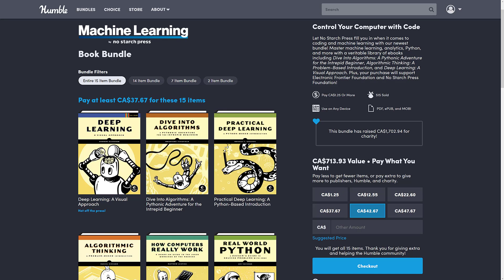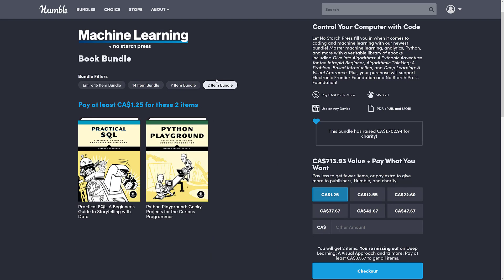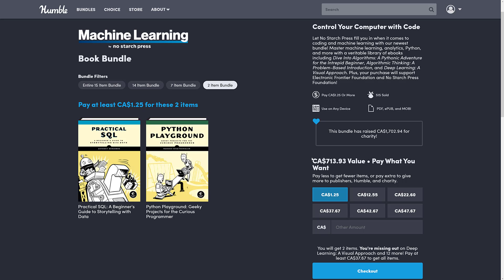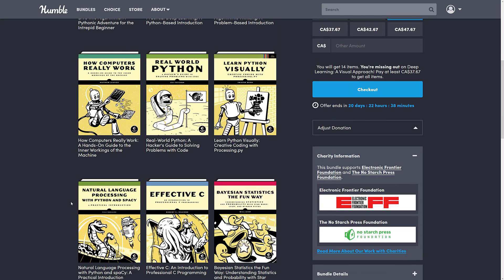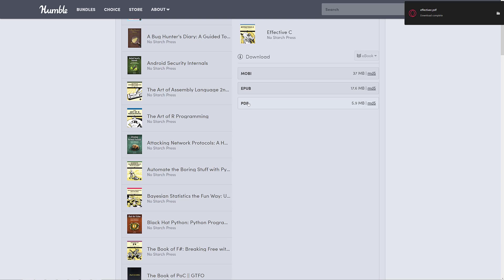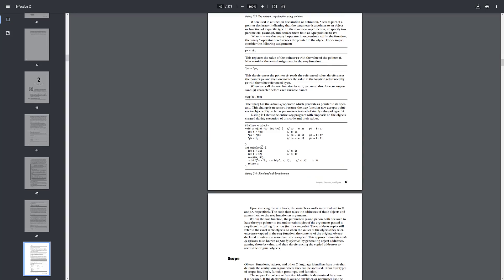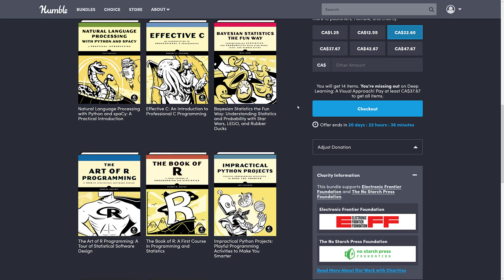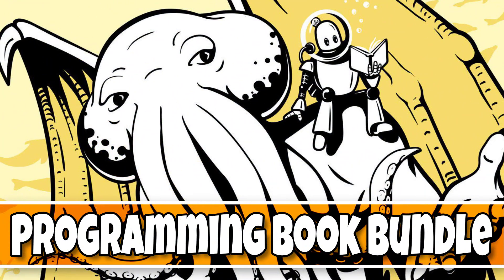Programming Book Bundle By No Starch -- C, Python, Algorithms, etc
There is a "new" bundle of interest to game developers, the oddly named Machine Learning bundle, a collection of programming ebooks by No Starch Press.

When purchasing using the above link, you have the option to direct a portion of your payment to support GFS (and thanks so much if you do).